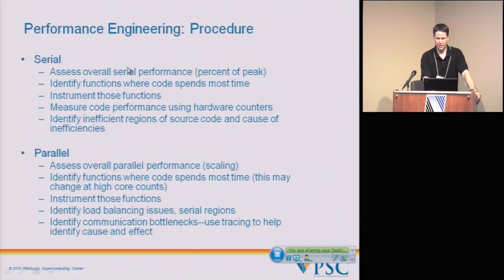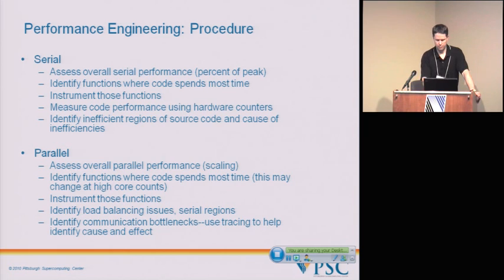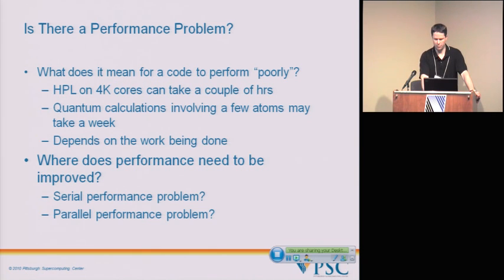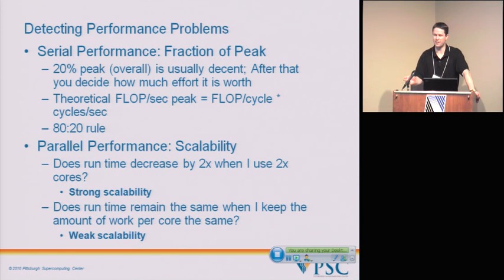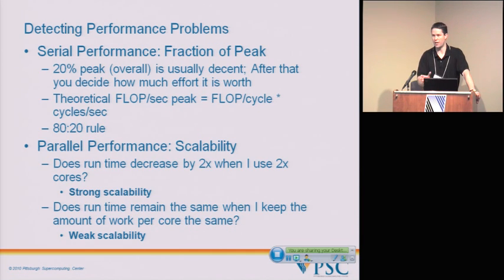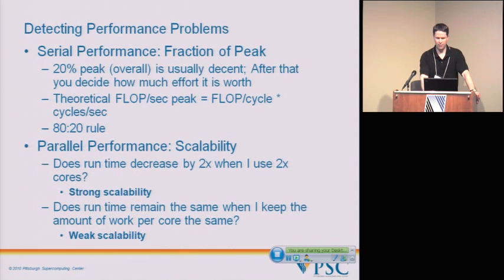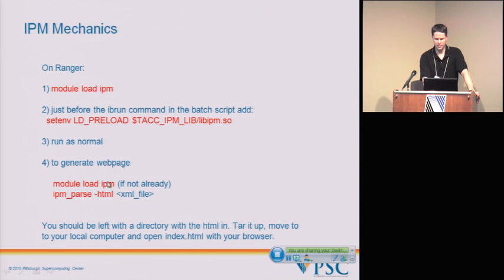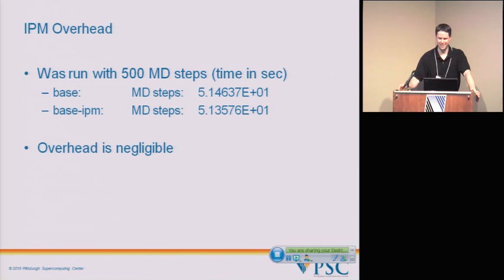Parallel Performance Tools Part 3 of 18